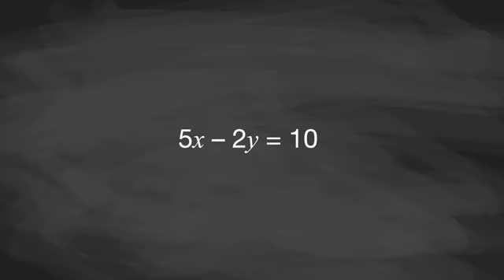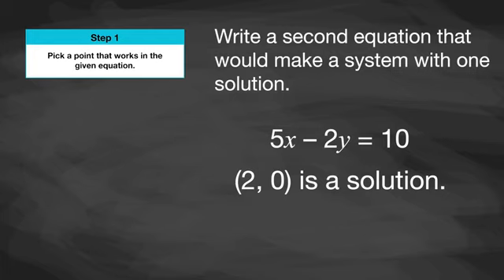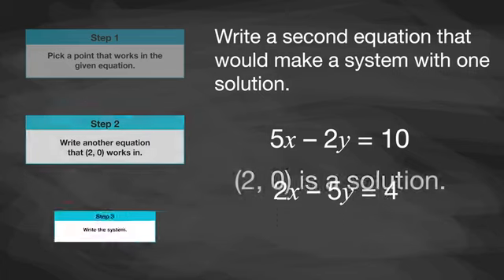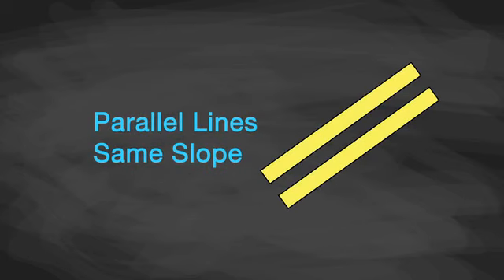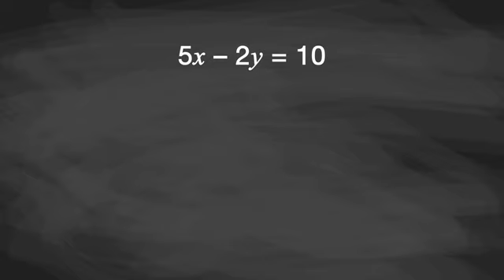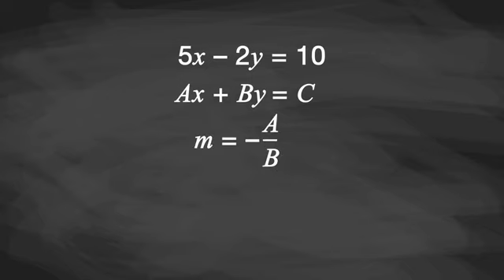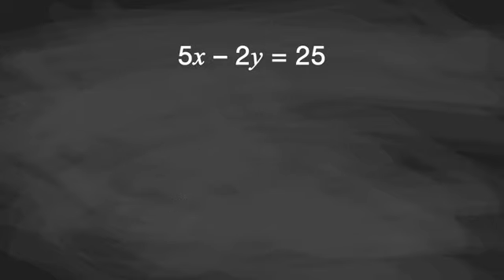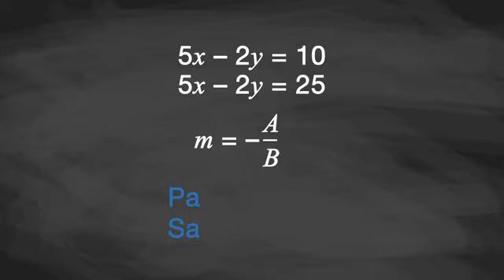Analyzing Systems of Linear Equations with No Solution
Students explore how to find systems of linear equations with one or no solutions more about systems with no solution. The problem explains how parallel lines with the same slope have no solutions.